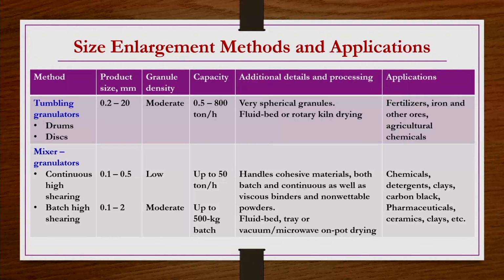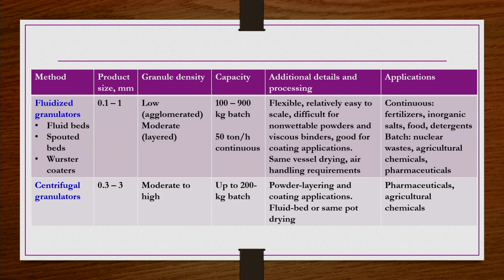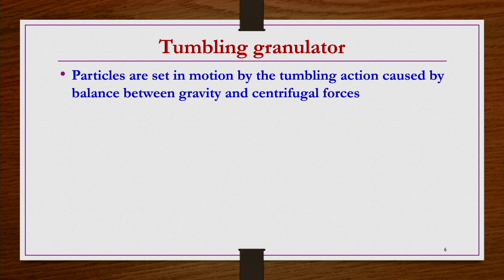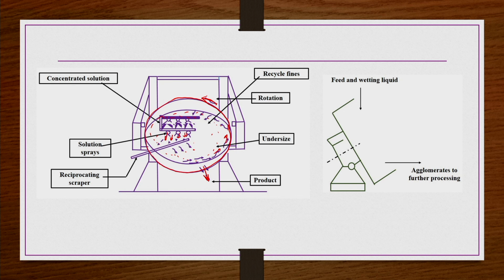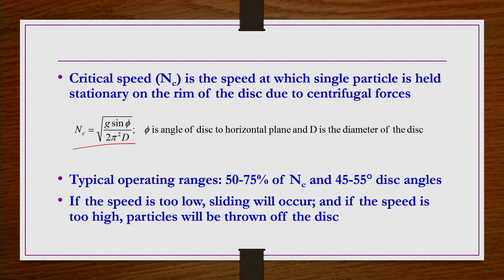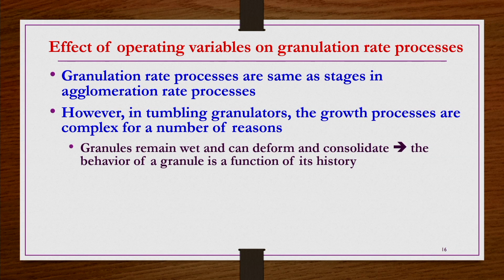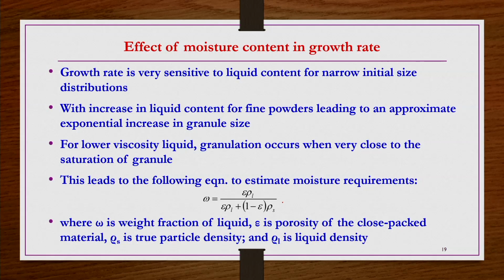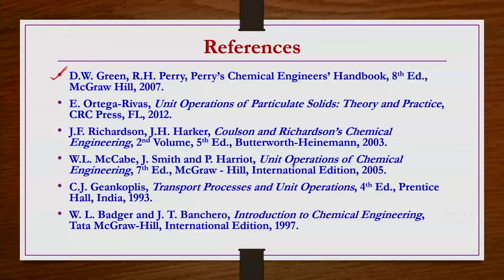Lec 15: Size Enlargement Equipment - 1